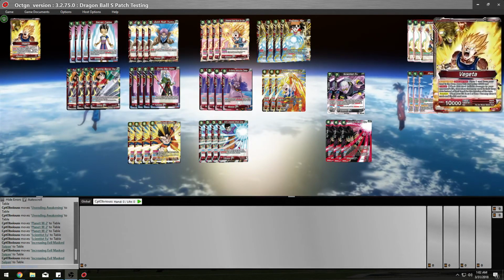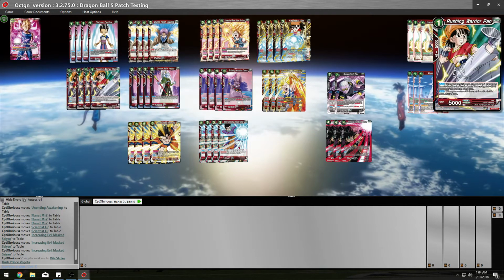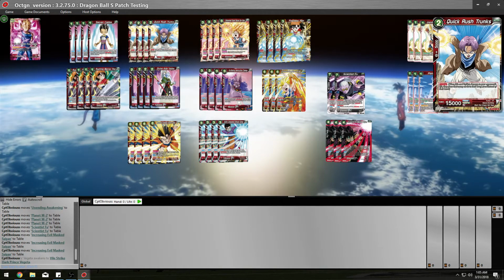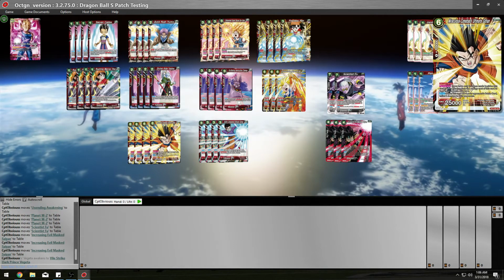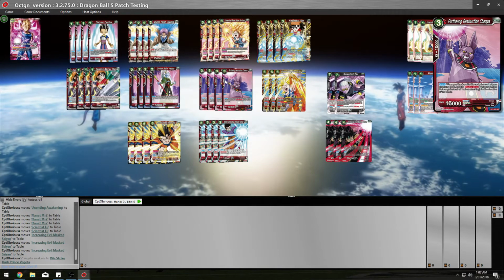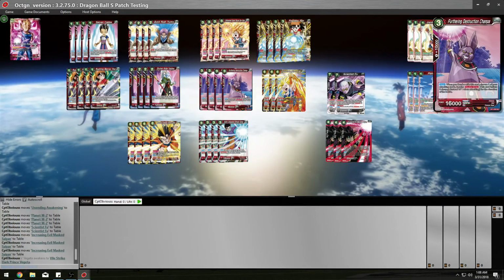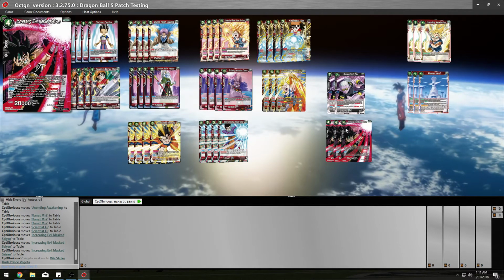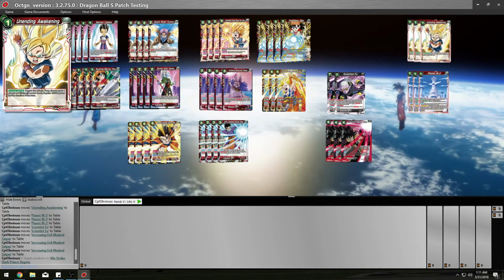Majin Vegeta Set 3 Deck Profile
This is a Majin Vegeta deck I've been having fun with at locals, feel free to leave any questions you may have in the comments and I will reply as soon as I can, Thank you for watching!